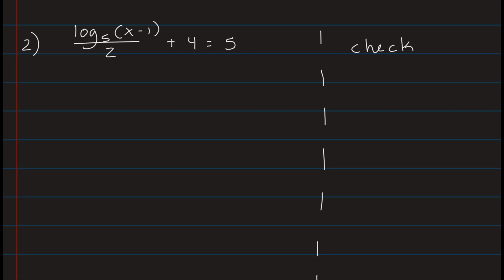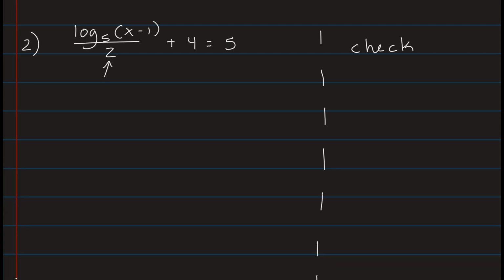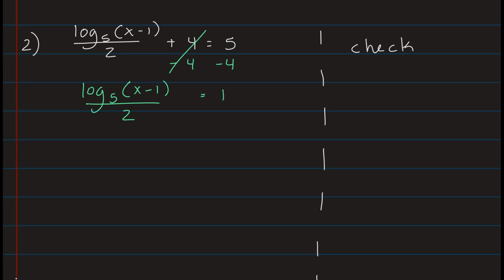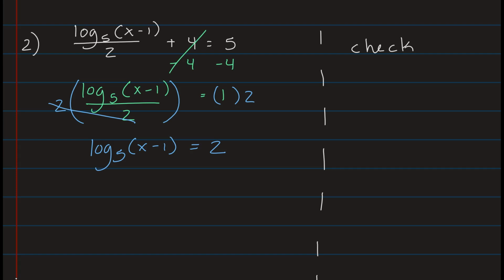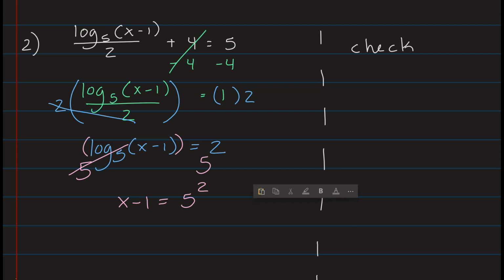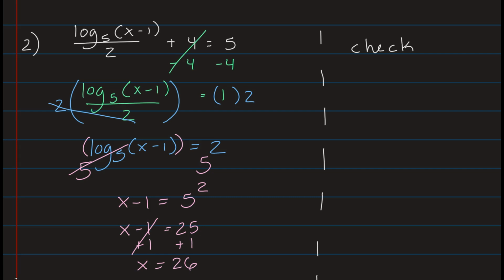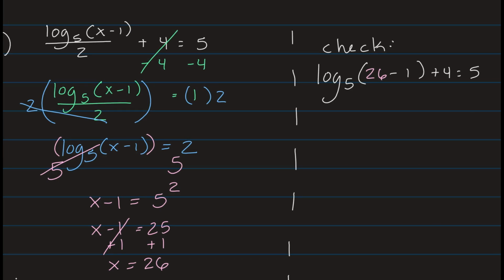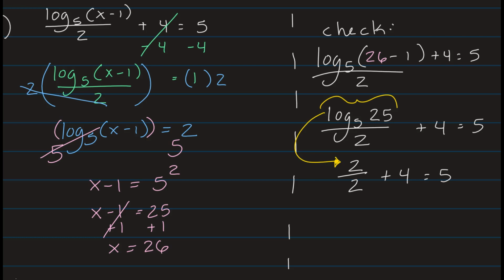Solving Logs Practice #2